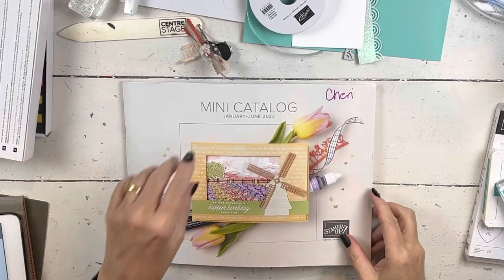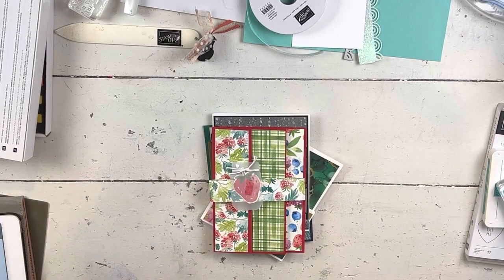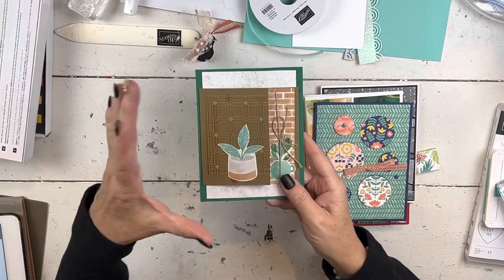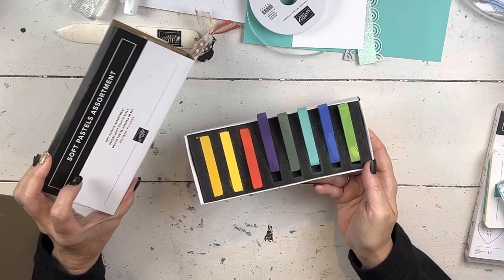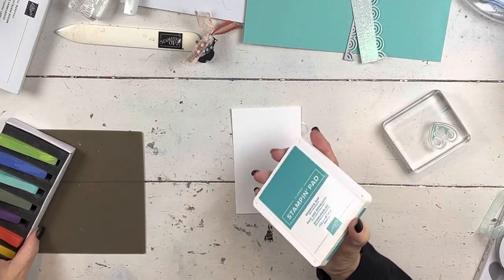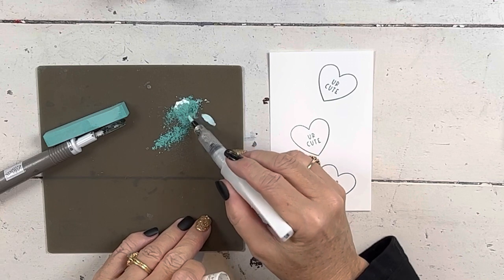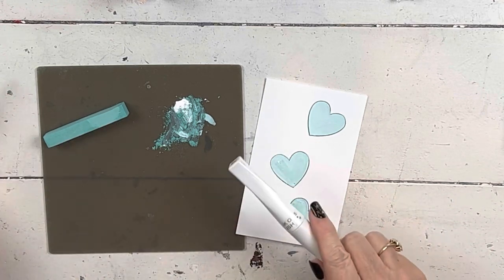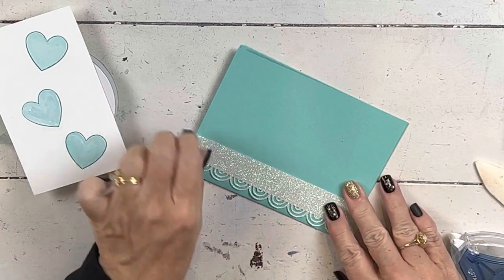Make Your Own CHALK Paint With Soft Pastels Stampin’ Up!